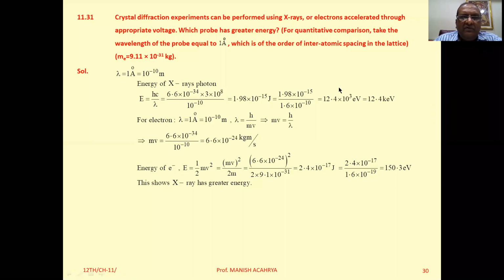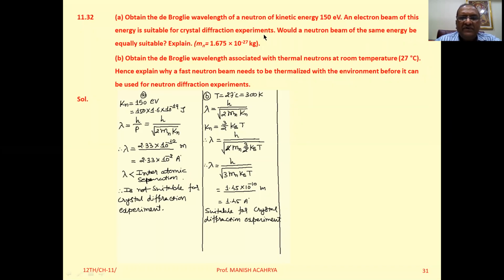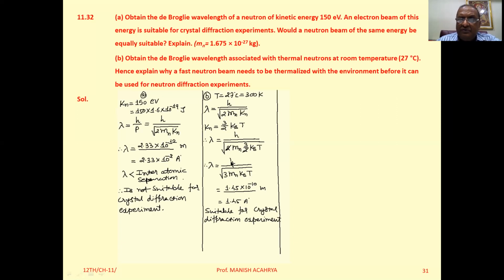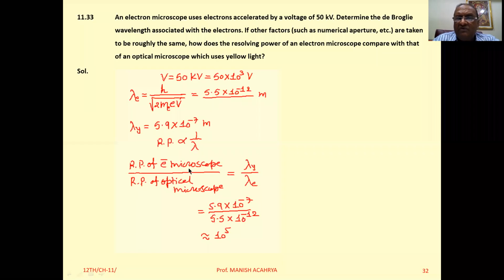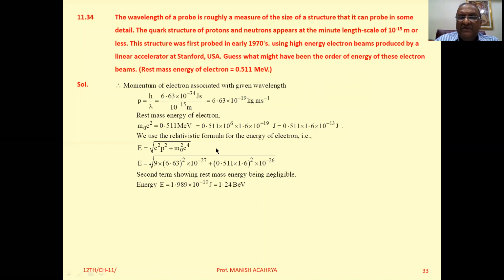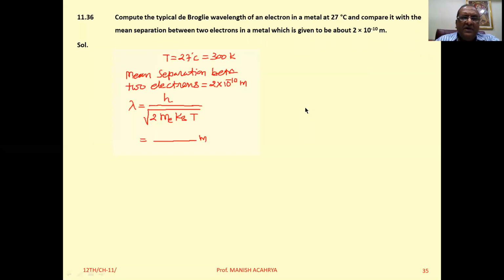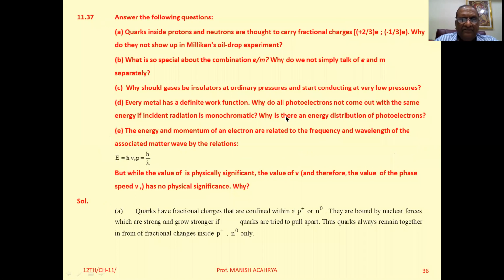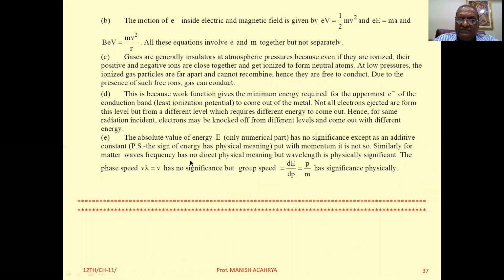12th-CH-11-Lect-6-Dual Nature of Radiation and matter- Exercise examples- 11.31 to 11.37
Crystal diffraction experiments can be performed using X-rays, or electrons accelerated  through appropriate voltage. Which probe has greater energy? (For quantitative  comparison, take the wavelength of the probe equal to  , which is of the order of inter-atomic spacing in the lattice) (me=9.11 × 10-31 kg).,
(a) Obtain the de Broglie wavelength of a neutron of kinetic energy 150 eV. As you have  seen in Exercise 11.31, an electron beam of this energy is suitable for crystal diffraction  experiments. Would a neutron beam of the same energy be equally suitable? Explain.  (mn= 1.675 × 10-27 kg)
(b) Obtain the de Broglie wavelength associated with thermal neutrons at room  temperature (27 °C). Hence explain why a fast neutron beam needs to be thermalised  with the environment before it can be used for neutron diffraction experiments.,
An electron microscope uses electrons accelerated by a voltage of 50 kV. Determine the  de Broglie wavelength associated with the electrons. If other factors (such as numerical  aperture, etc.) are taken to be roughly the same, how does the resolving power of an  electron microscope compare with that of an optical microscope which uses yellow light?,
The wavelength of a probe is roughly a measure of the size of a structure that it can probe  in some detail. The quark structure of protons and neutrons appears at the minute length- scale of 10-15 m or less. This structure was first probed in early 1970's. using high energy  electron beams produced by a linear accelerator at Stanford, USA. Guess what might  have been the order of energy of these electron beams. (Rest mass energy of electron = 0.511 MeV.),
Find the typical de Broglie wavelength associated with a He atom in helium gas at room  temperature (27 °C) and 1 atm pressure; and compare it with the mean separation  between two atoms under these conditions.,
Compute the typical de Broglie wavelength of an electron in a metal at 27 °C and  compare it with the mean separation between two electrons in a metal which is given to  be about 2 × 10-10 m. ,
Dual Nature of Radiation and matter- Exercise examples- 11.31 to 11.37,